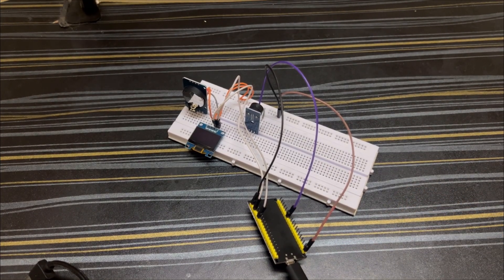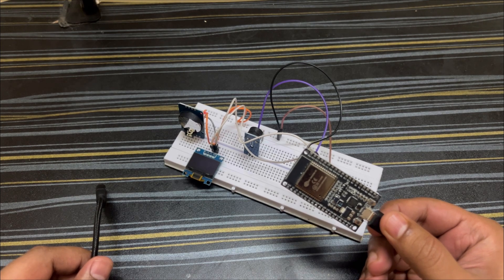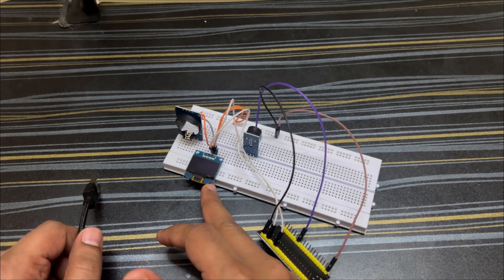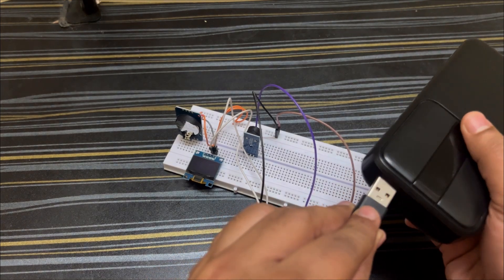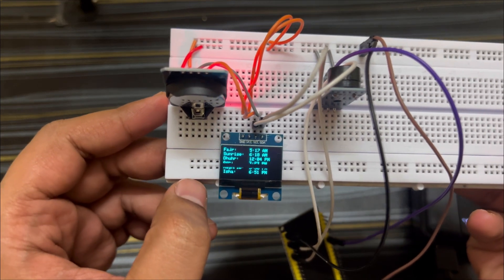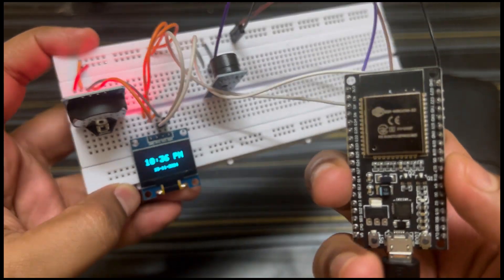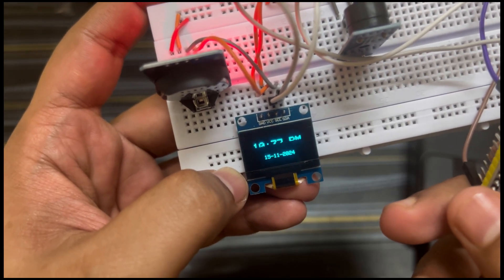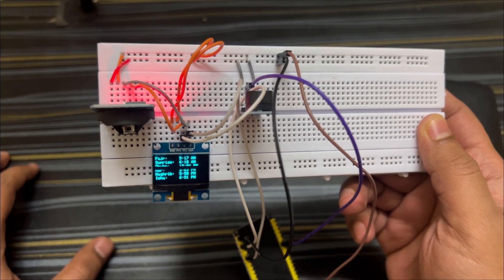ESP32 Azan Clock: Sync Time, Fetch Azan Schedule, and OLED Display with Beep Alert | DIY Tutorial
Learn how to create a Mini ESP32 Azan Clock that fetches daily Azan timings, syncs current time from NTP servers to an RTC module, and displays both on an OLED screen. This project also includes a beep alert for prayer times, making it a perfect DIY project for tech enthusiasts and makers!

What’s Covered in the Video:
✔ Sync time using NTP servers
✔ Fetch daily Azan timings dynamically
✔ Integrate RTC module for accurate timekeeping
✔ Display Azan and current time on an OLED screen
✔ Add a beep alert for Azan notifications

This project is ideal for learning about ESP32, RTC, and OLED integration. Watch now for a step-by-step guide!

Components Used:

ESP32 Microcontroller
RTC Module
OLED Display
Buzzer
Jumper Wires

Viral Keywords:

ESP32 Azan clock tutorial
DIY ESP32 prayer time project
NTP to RTC time synchronization
OLED display ESP32 project
Beep alert for Azan time
Arduino ESP32 Azan clock
Viral Search Queries:

How to build an ESP32 Azan clock
Fetch prayer times using ESP32
NTP time sync with RTC module
ESP32 OLED display tutorial
Best ESP32 projects 2024